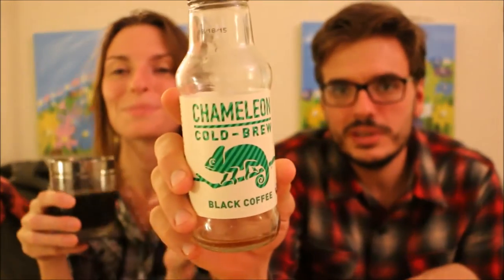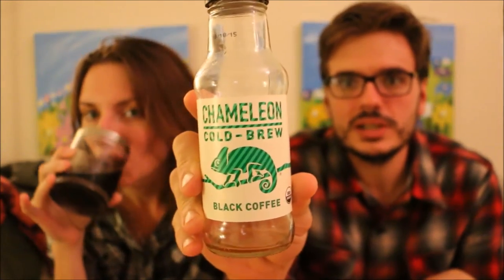Chameleon Cold-Brew Black Coffee Review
Lauren and I review the Black Coffee flavor cold-brew coffee from Chamelon Cold-Brew.